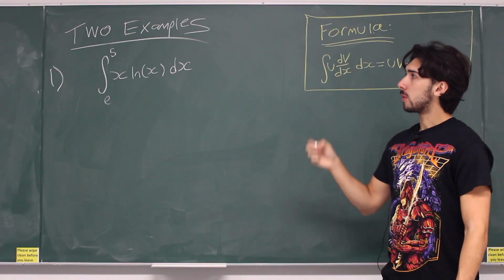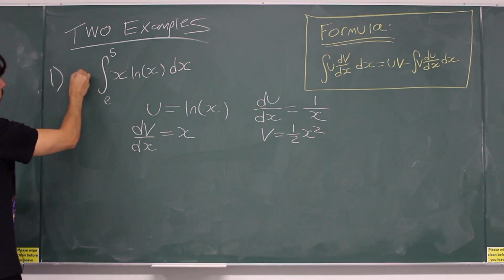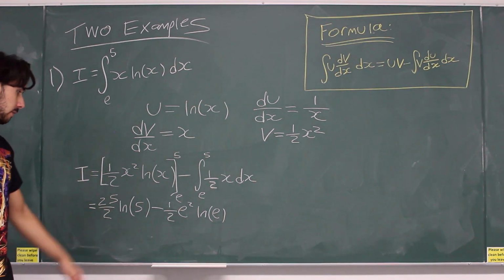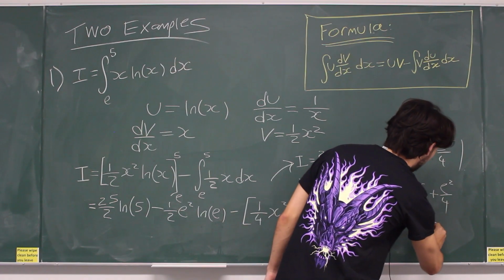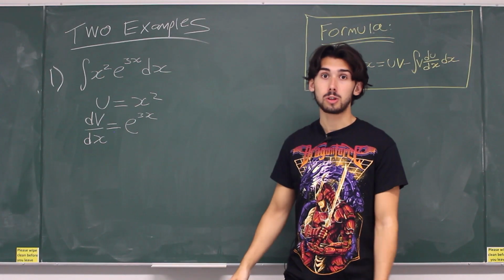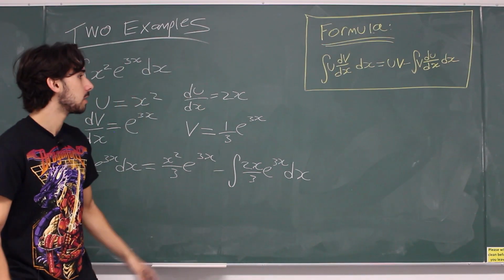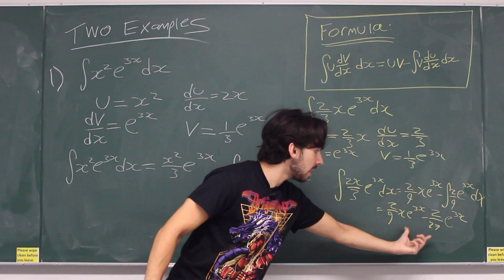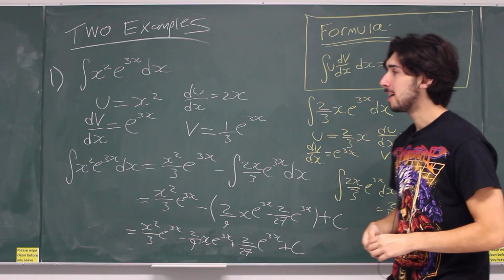Integration By Parts: Two Example Questions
Wh